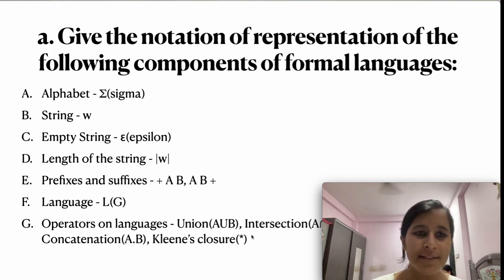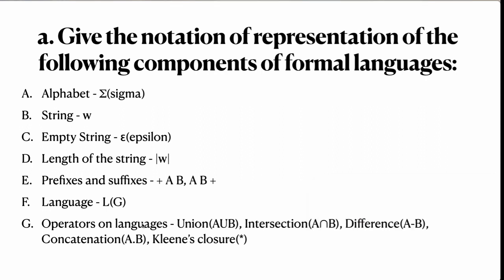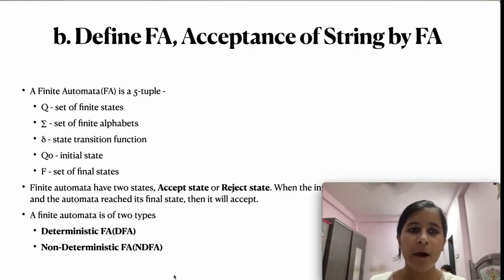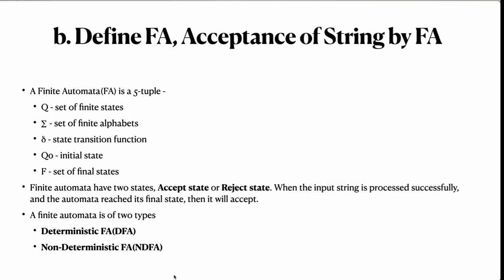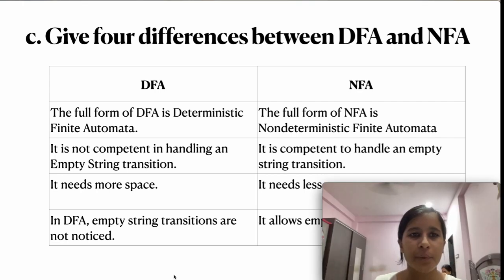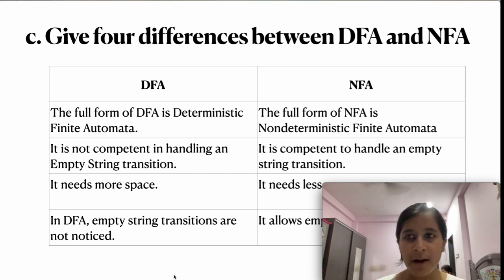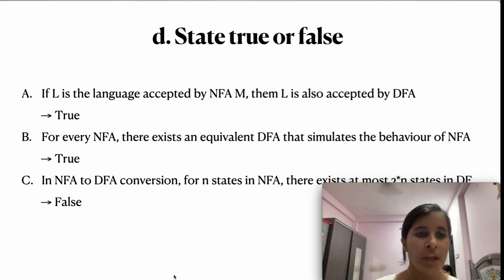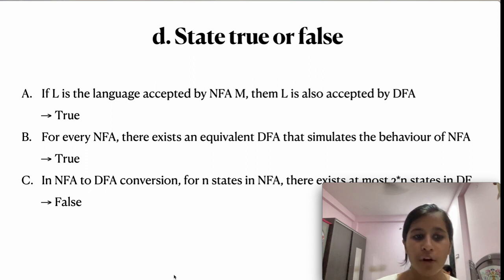Theory Of Computation - Final Exam - Question 1 - Solution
This video discusses the solution of IIPS DAVV Theory of Computation Final Paper Question 1.

The pdf version of the presentation used in this question is available.